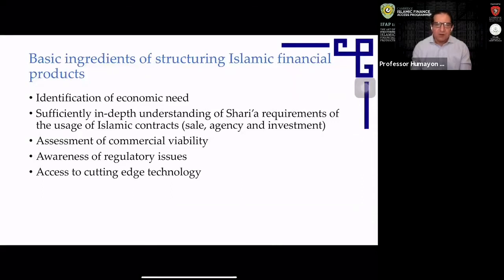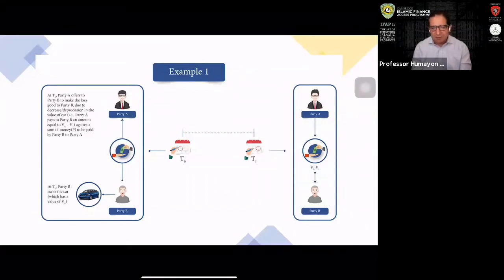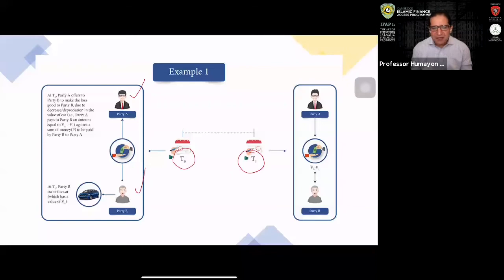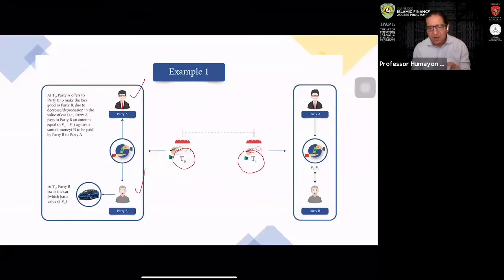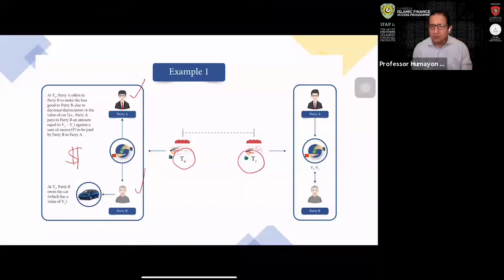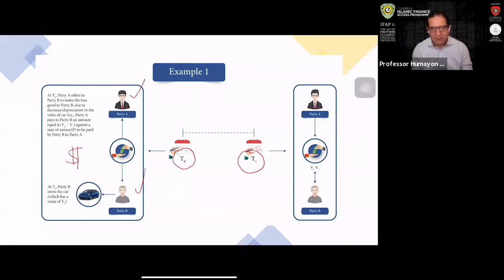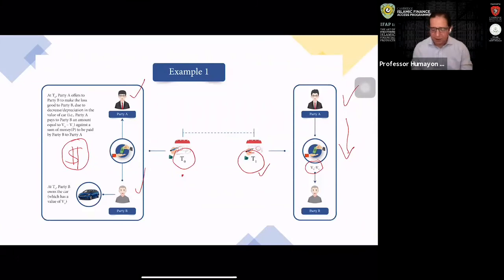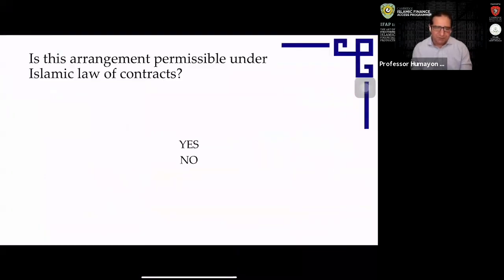22 June 2020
Cambridge Islamic Finance Access Programme 1.1